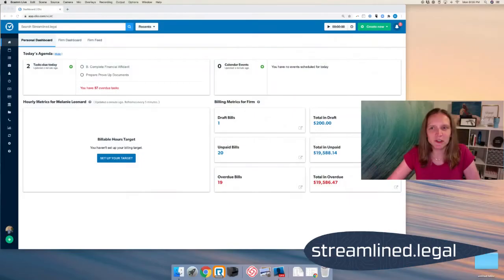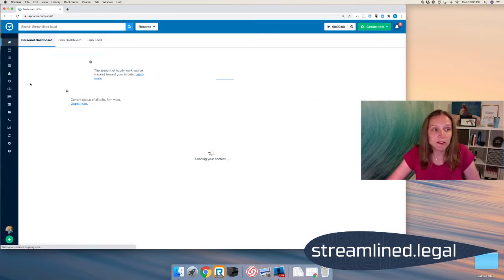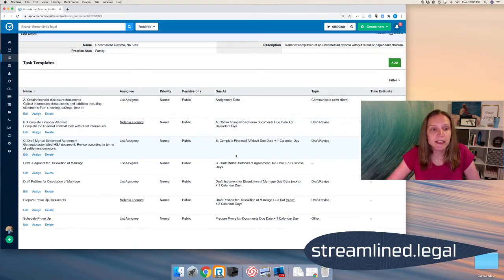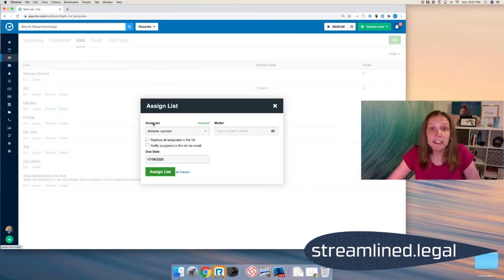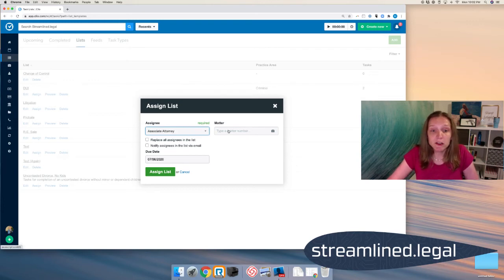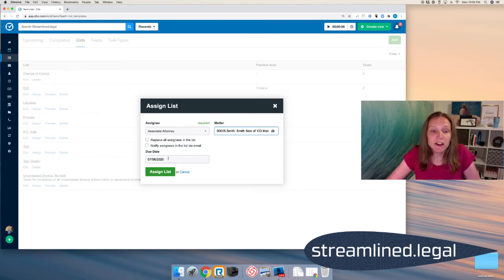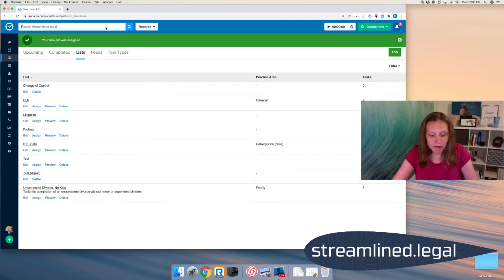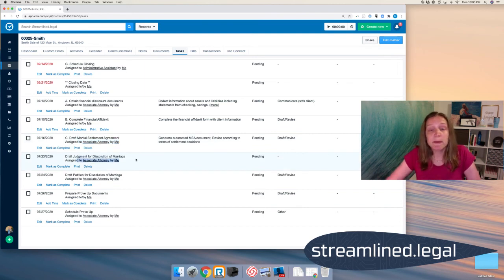The better way to add task lists to Clio!